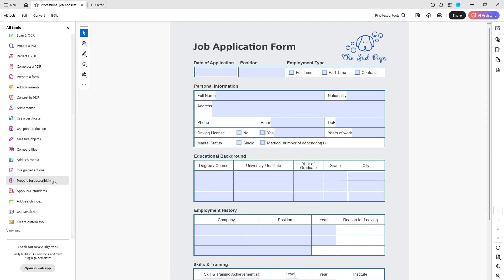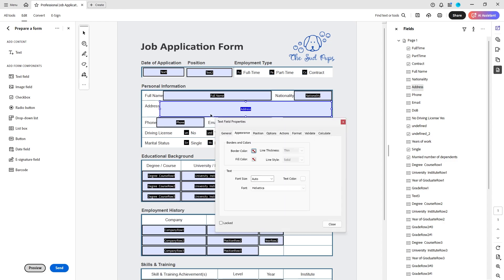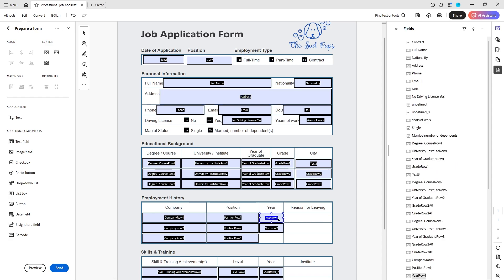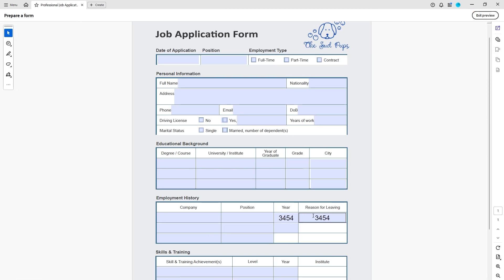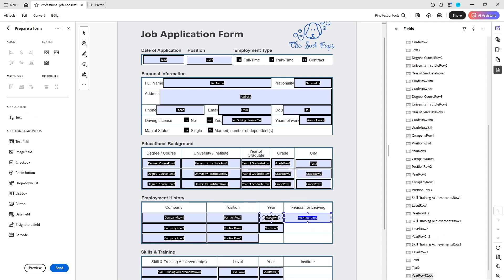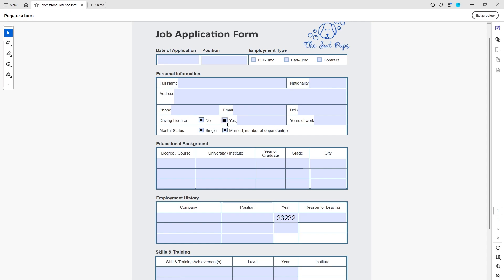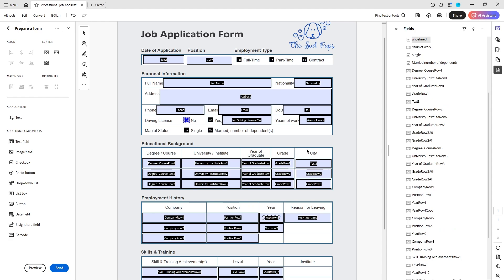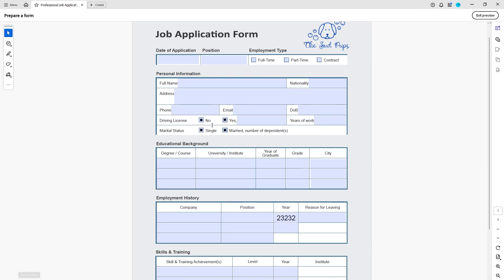How to Fix Problems with Fillable Forms in Acrobat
In this short tutorial, I'll show you how to troubleshoot and fix common issues with fillable forms in Adobe Acrobat.